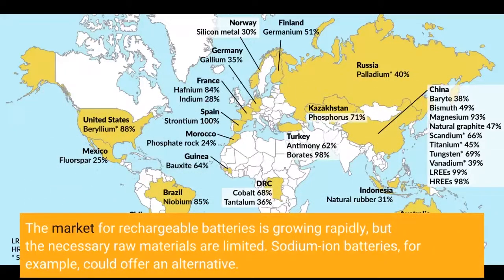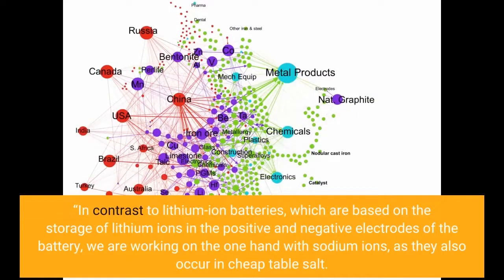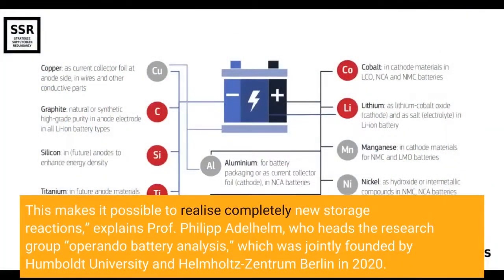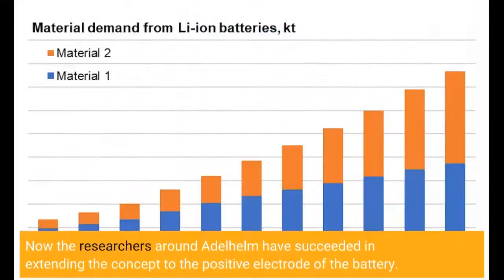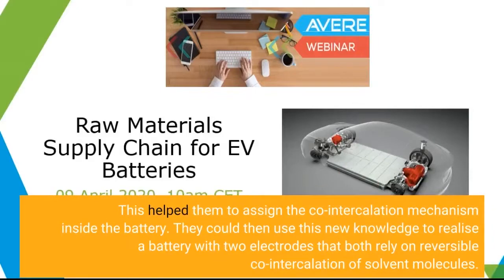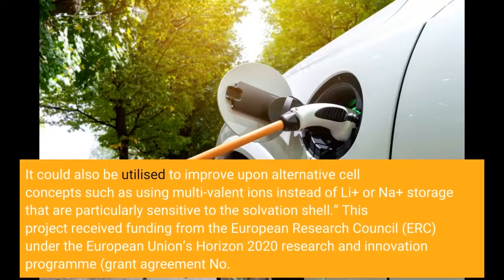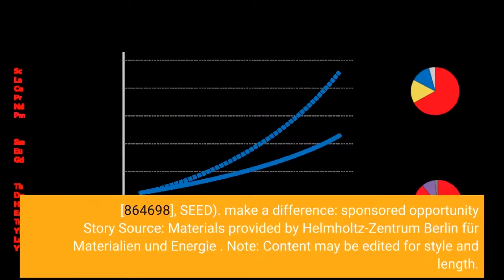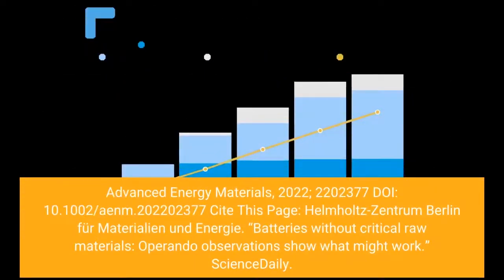Batteries without critical raw materials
The market for rechargeable batteries is growing rapidly, but the necessary raw materials are limited. Sodium-ion batteries, for example, could offer an alternative. A joint research group from HZB and Humboldt-Universität zu Berlin has investigated new combinations of electrolyte solutions and electrode materials for this purpose. “In contrast to lithium-ion batteries, which are based on the storage of lithium ions in the positive and negative electrodes of the battery, we are working on the one hand with sodium ions, as they also occur in cheap table salt. On the other hand, we store the sodium ions together with their solvate shell, i.e. solvent molecules from the electrolyte solution that separate the two electrodes. This makes it possible to realise completely new storage reactions,” explains Prof. Philipp Adelhelm, who heads the research group “operando battery analysis,” which was jointly founded by Humboldt University and Helmholtz-Zentrum Berlin in 2020.
The storage of ions when accompanied by their solvation shell in a crystal lattice is referred to as co-intercalation. Up to this point, this concept was limited to the negative electrode of the sodium-ion battery. Now the researchers around Adelhelm have succeeded in extending the concept to the positive electrode of the battery. Dr. Guillermo A. Ferrero, first author of the publication, explains: “With titanium disulphide and graphite, we have for the first time combined two materials that absorb and release the same solvent during charging and discharging of the battery.” The scientists could observe changes in the material during charging and discharging via operando measurements performed in the X-Ray Core Lab at HZB on the LIMAX 160. This helped them to assign the co-intercalation mechanism inside the battery. They could then use this new knowledge to realise a battery with two electrodes that both rely on reversible co-intercalation of solvent molecules.
“We are still in the early stages of understanding the implications of the co-intercalation batteries. But there are a few possible advantages we can envision,” Dr. Katherine A. Mazzio, HZB, explains: The process of co-intercalation could improve upon efficiency by enabling better low temperature performance. It could also be utilised to improve upon alternative cell concepts such as using multi-valent ions instead of Li+ or Na+ storage that are particularly sensitive to the solvation shell.”
This project received funding from the European Research Council (ERC) under the European Union’s Horizon 2020 research and innovation programme (grant agreement No. [864698], SEED). make a difference: sponsored opportunity Story Source: Materials provided by Helmholtz-Zentrum Berlin für Materialien und Energie . Note: Content may be edited for style and length. Journal Reference:
Guillermo Alvarez Ferrero, Gustav Åvall, Katherine A. Mazzio, Youhyun Son, Knut Janßen, Sebastian Risse, Philipp Adelhelm. Co‐Intercalation Batteries (CoIBs): Role of TiS2 as Electrode for Storing Solvated Na Ions. Advanced Energy Materials, 2022; 2202377 DOI: 10.1002/aenm.202202377 Cite This Page:
Helmholtz-Zentrum Berlin für Materialien und Energie. “Batteries without critical raw materials: Operando observations show what might work.” ScienceDaily. ScienceDaily, 27 October 2022.
Helmholtz-Zentrum Berlin für Materialien und Energie. (2022, October 27). Batteries without critical raw materials: Operando observations show what might work. ScienceDaily. Helmholtz-Zentrum Berlin für Materialien und Energie. “Batteries without critical raw materials: Operando observations show what might work.” ScienceDaily. (accessed October 27, 2022).